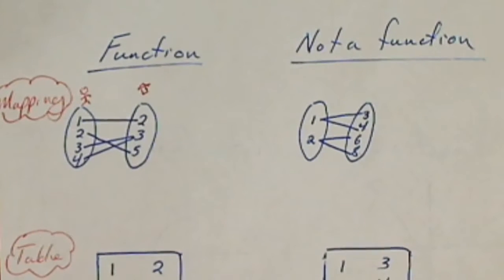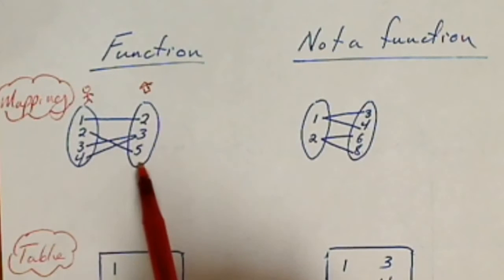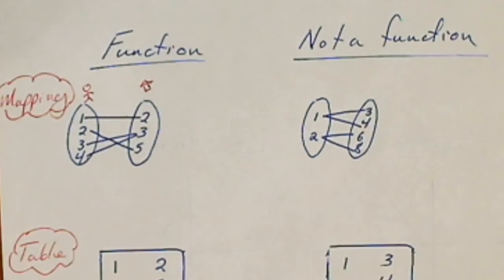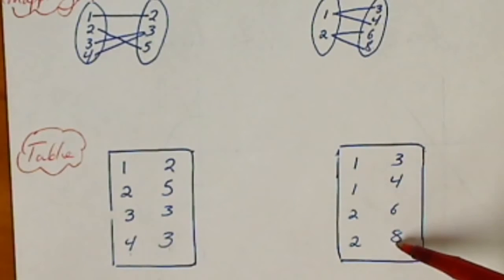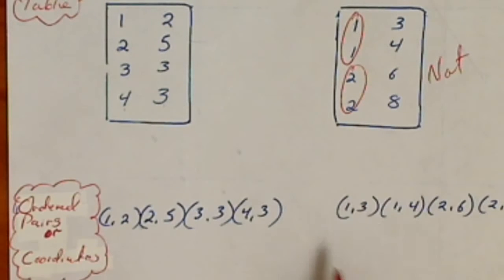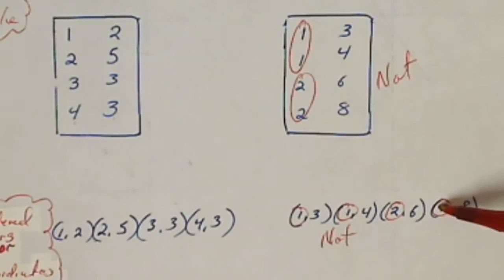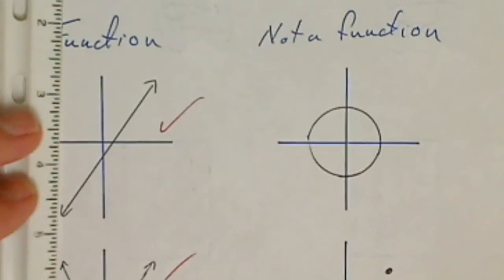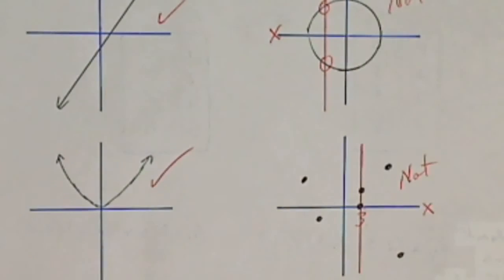Functions - Quick Example